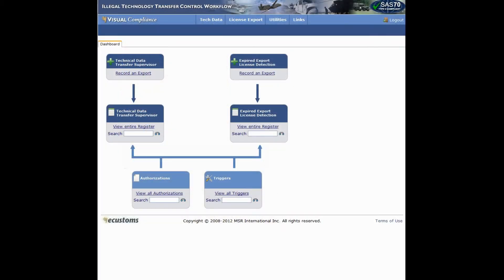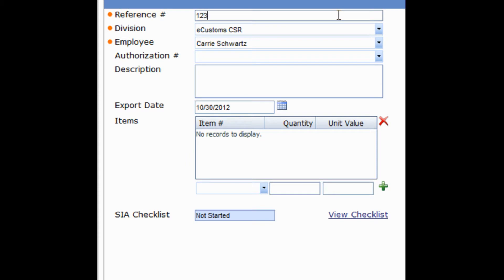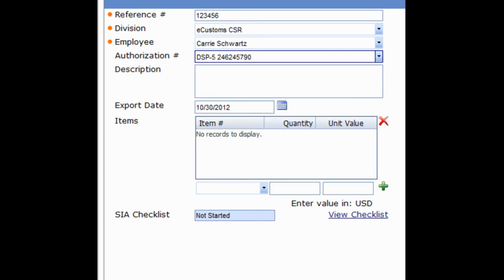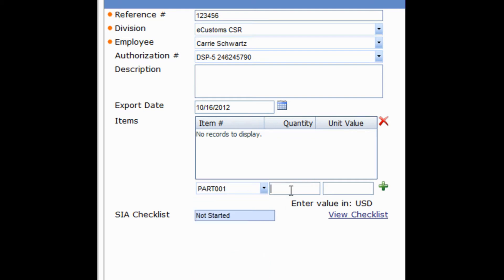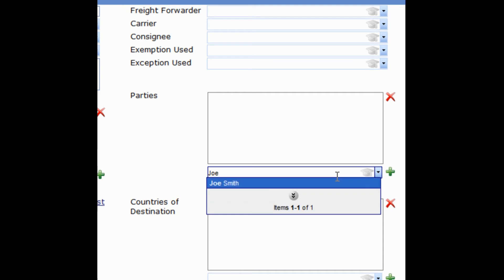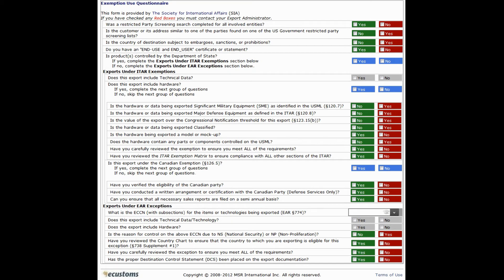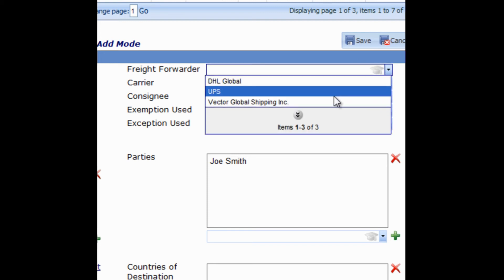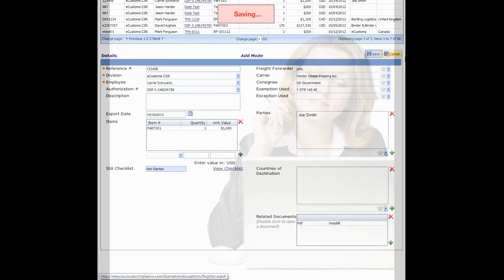TTC -- License Expiry Recording Exports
-- Record Exportss by filling out a simple form. Enter an authorization number and a description.

Enter the export date and the items to be exported. Then, click on the SIA checklist which helps you determine available exemptions and exceptions.